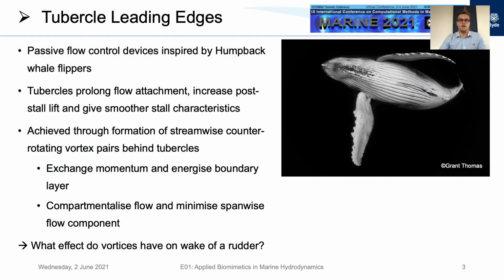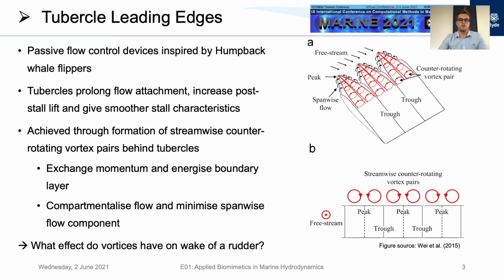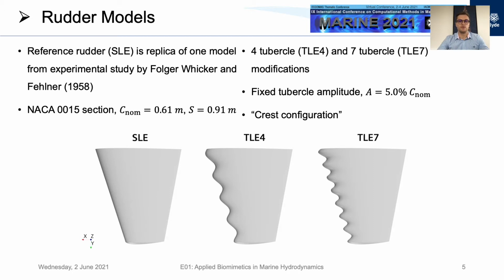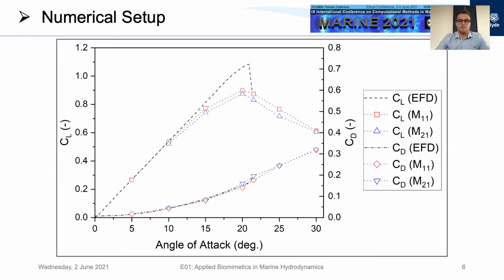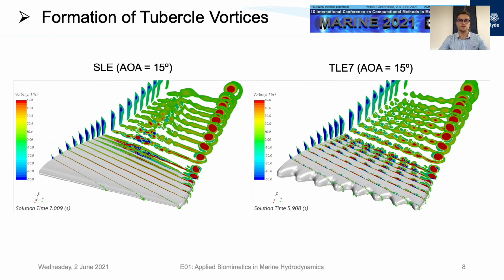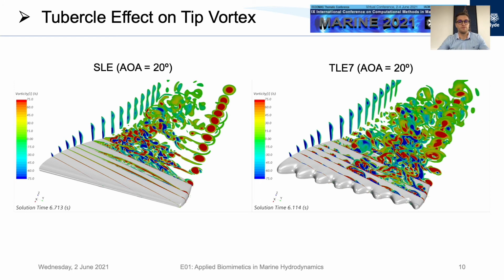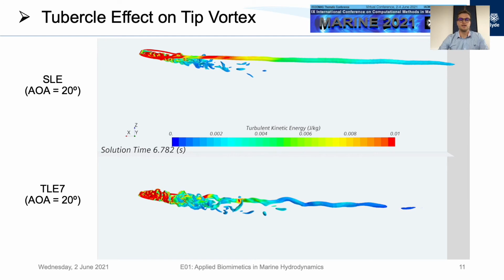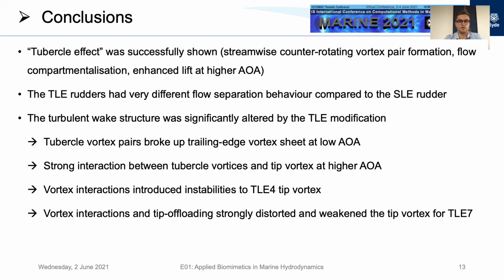Marine 2021 Conference Presentation by Moritz Troll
"The Influence of Leading-Edge Tubercles on the Wake Flow Dynamics of a Marine Rudder"

Presentation recording from my talk at the 2021 Marine Conference

My presentation discusses the results from CFD simulations using Star-CCM+ to analyse the effect of leading-edge tubercles applied to a marine rudder on the dynamics of the downstream wake.